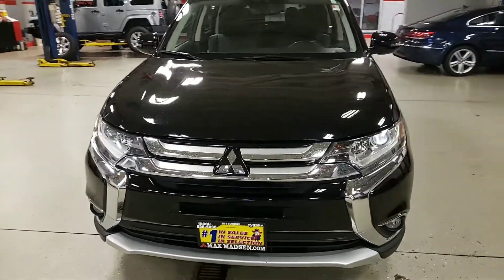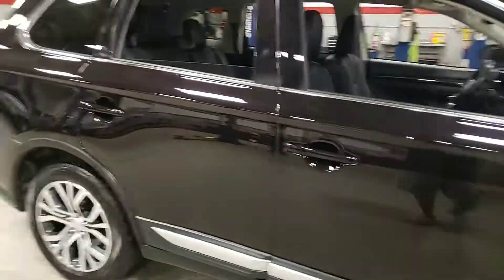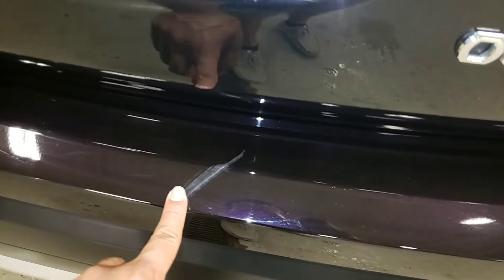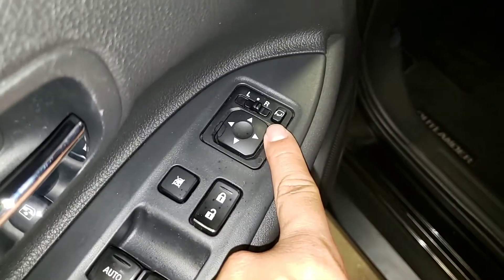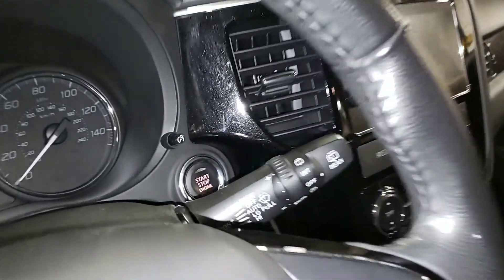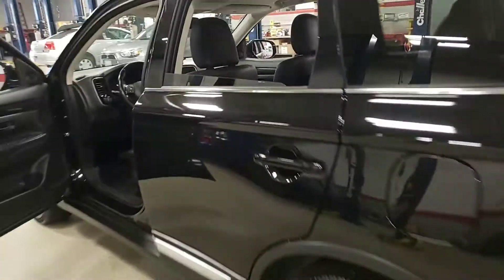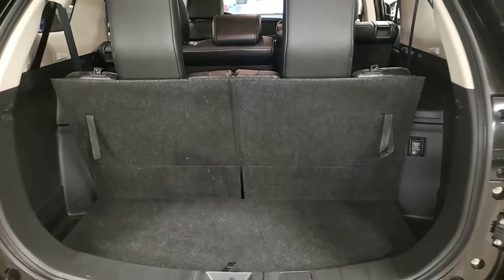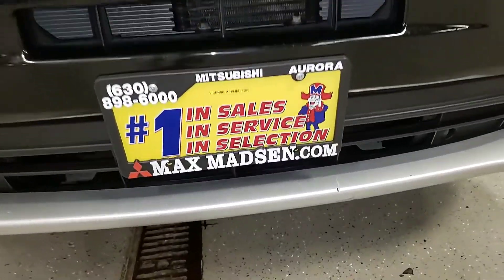August 12, 2019